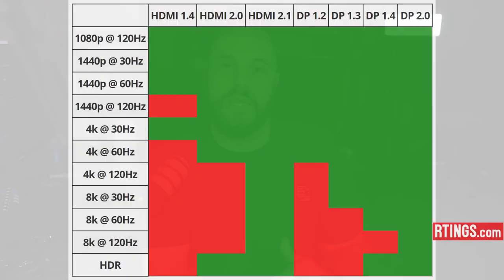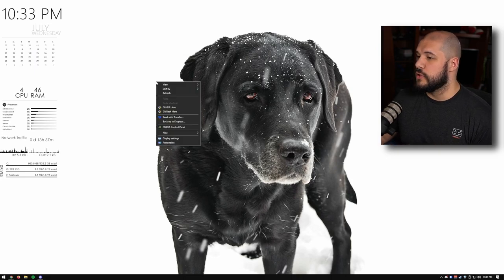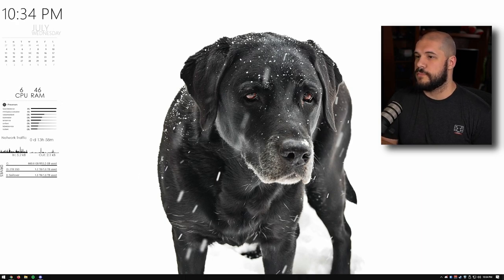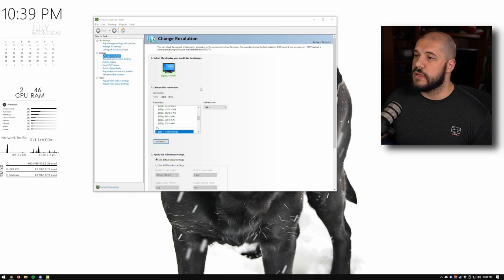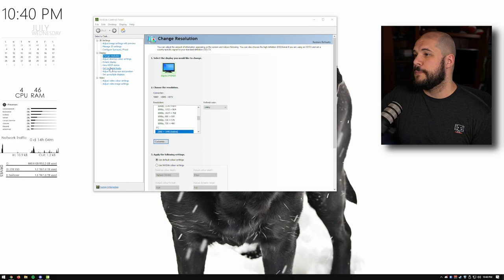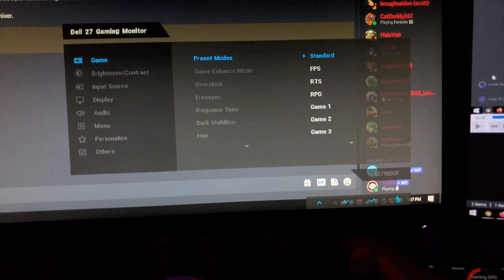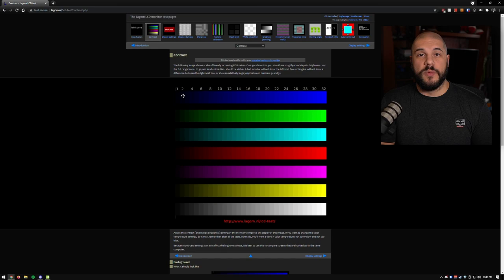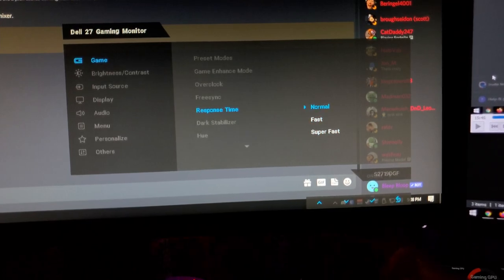First Things You Should Do After Getting Your New Monitor!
There are a few things you should keep in mind after getting your new monitor, let's review!

List Of FreeSync Monitors That Are Compatible With G-Sync

Love you!